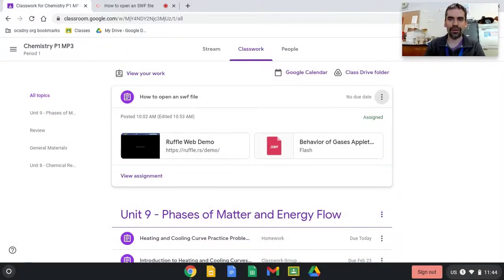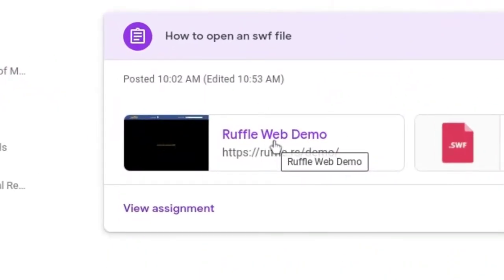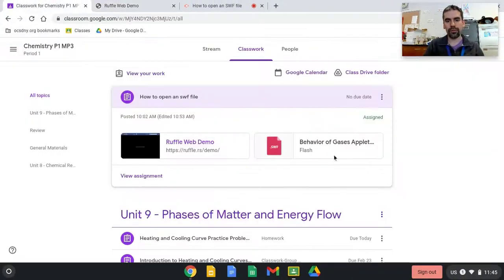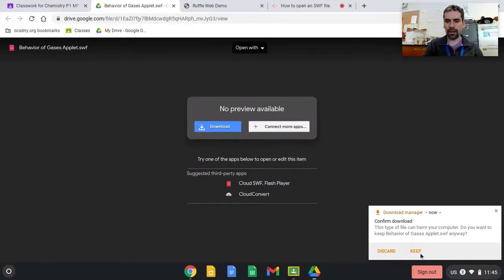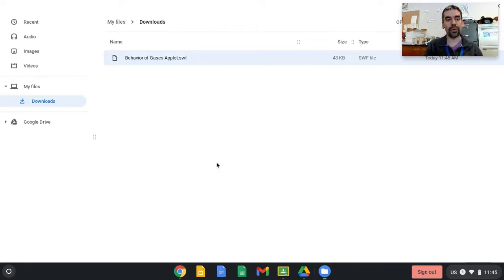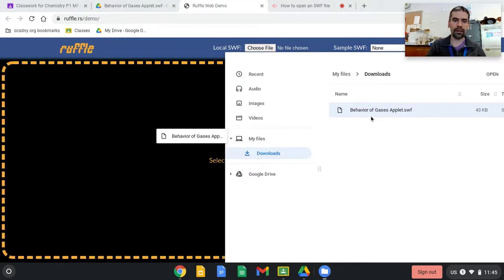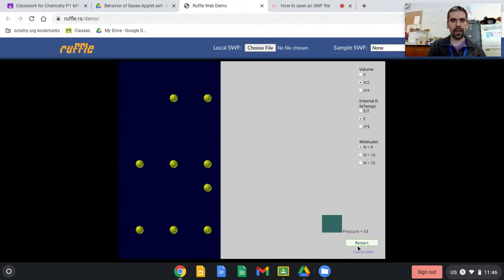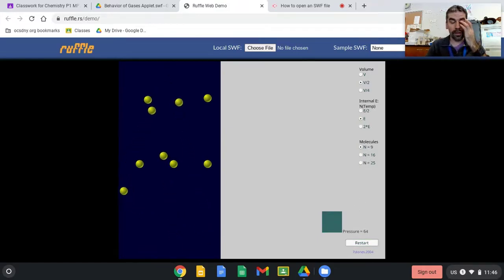How to Play a Flash swf File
This video shows you how to play a flash swf file from a google classroom assignment.